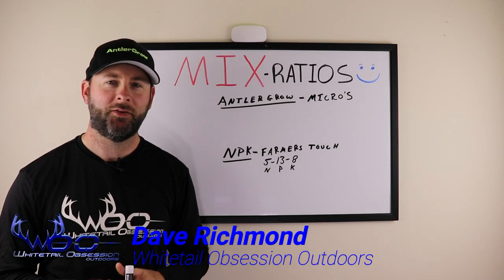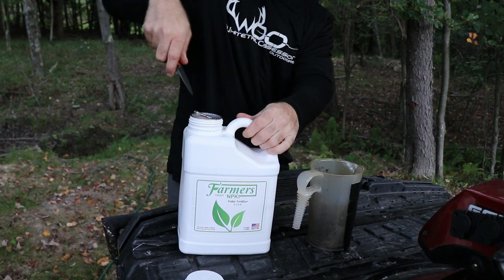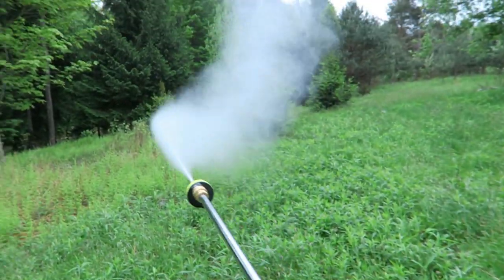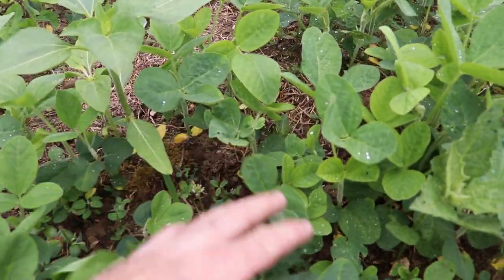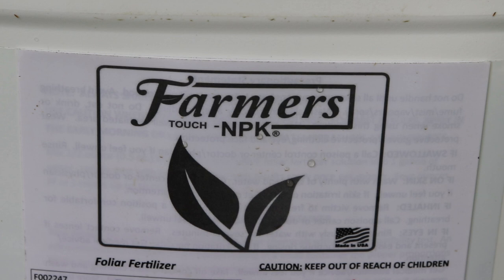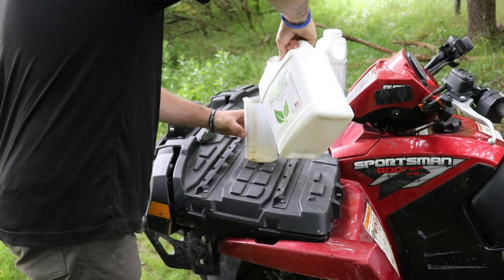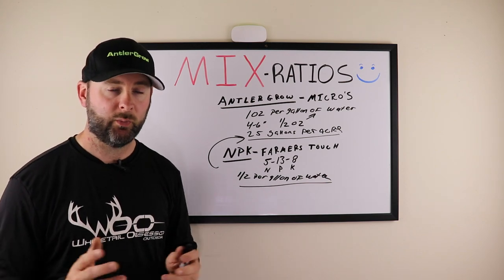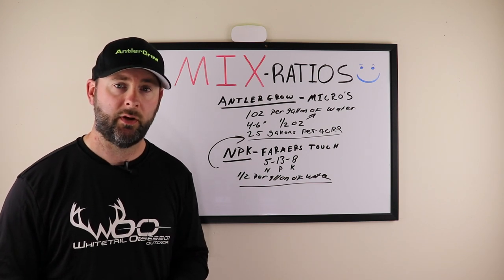PROPER Mix Ratios For Antler Grow & Farmers Touch NPK!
PROPER Mix Ratios For Antler Grow & Farmers Touch NPK! In this video we go over the proper mixing ratios for farmers touch npk and the antler grow. These can be mixed together with the mixing ratios we discus in this video.